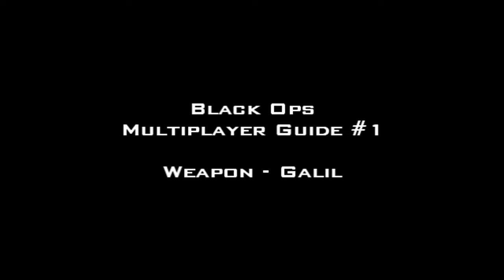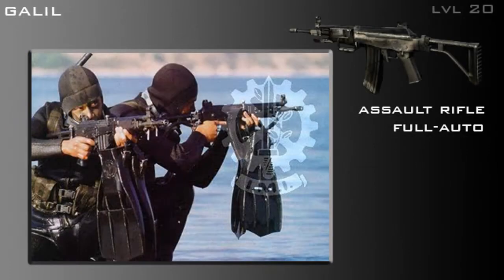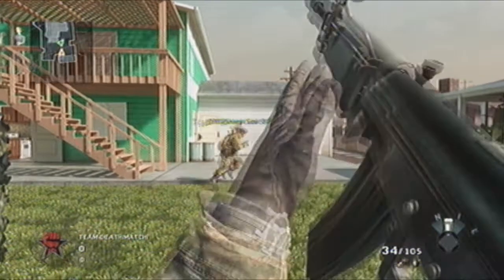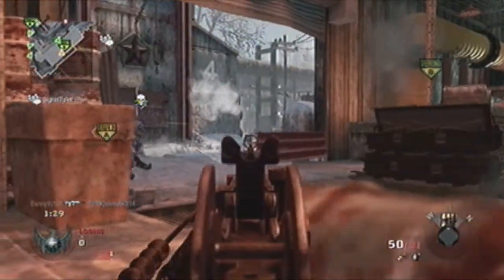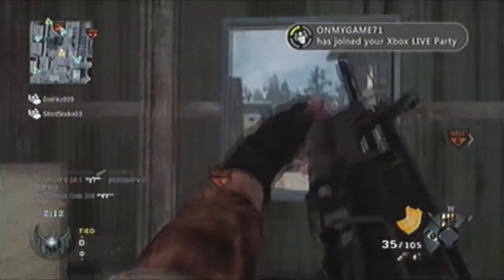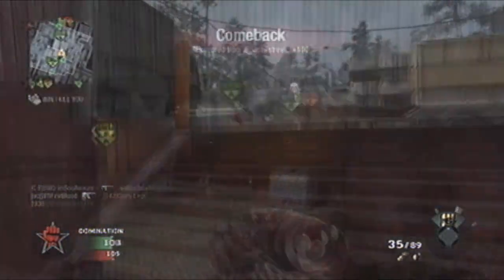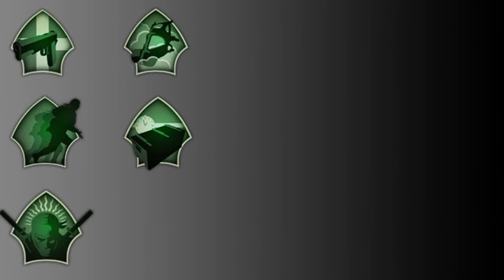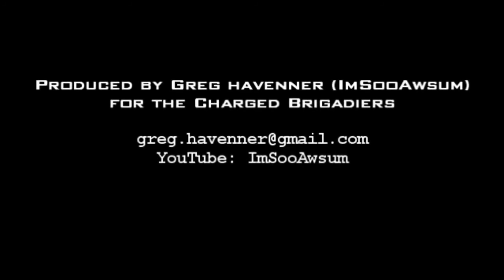Black Ops - Galil Weapon Guide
The Galil family of firearms has been the bread of butter of the Israeli military since the mid-1970s. Based off of the AK-47, the Galil AR fires the NATO standard 5.56x45mm cartridge. There are several variants of the AR including a semi-automatic sniper rifle and LMG rifle hybrid. This video goes over the Galil assault rifle in Call of Duty Black Ops. Oh, by the way, Merry Christmas!